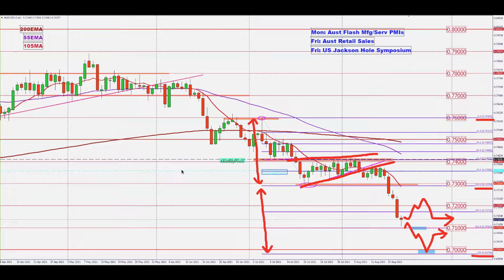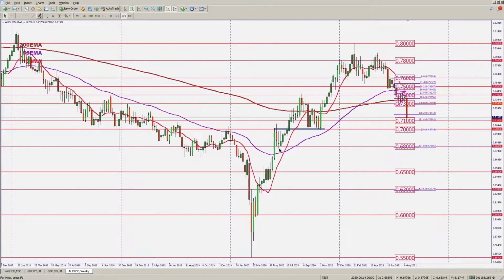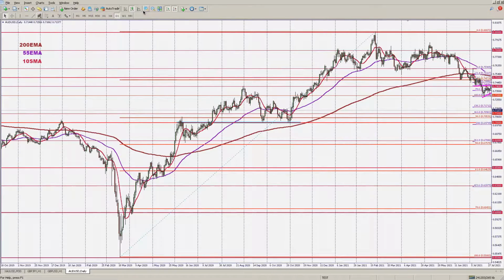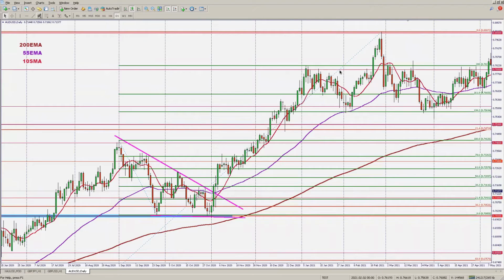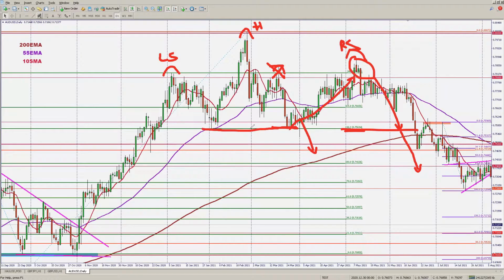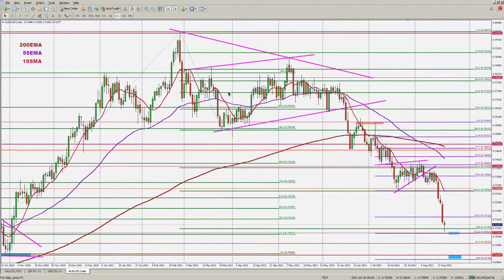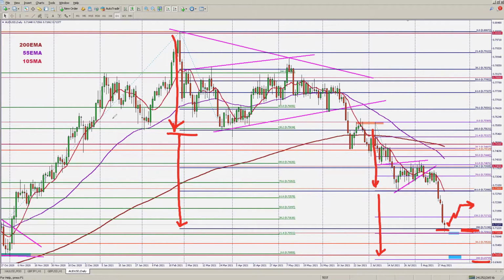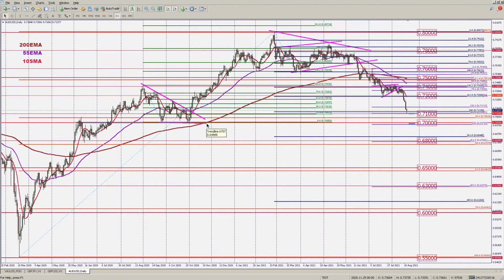Bonus! AudUsd Chart Pattern Analysis (Sun-22Aug21)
Bonus Chart Pattern analysis of the Aussie (AudUsd) from May-2020 till Week 4 of August-2021.